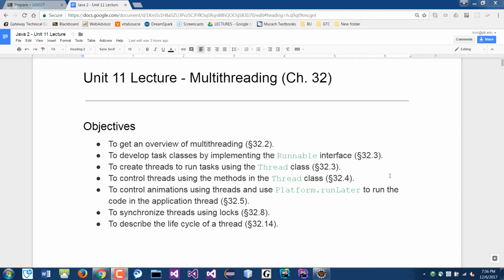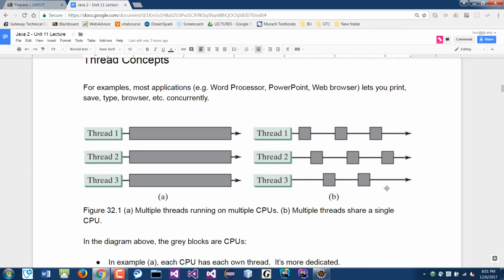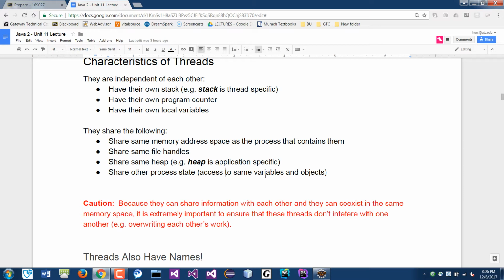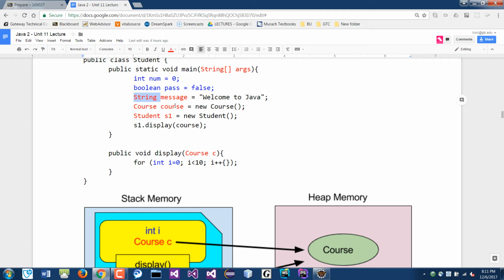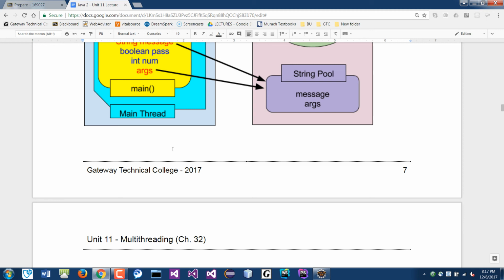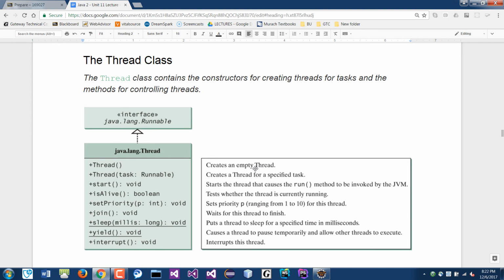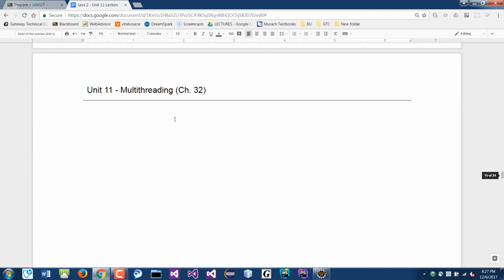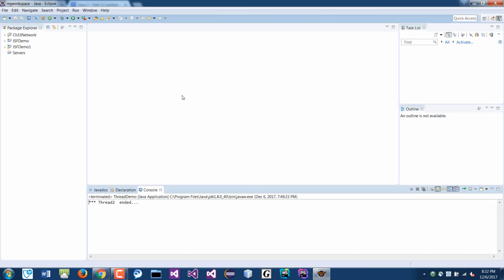Java Programming 2 - Intro to Threads (Lecture)